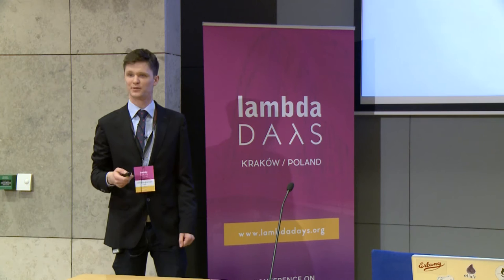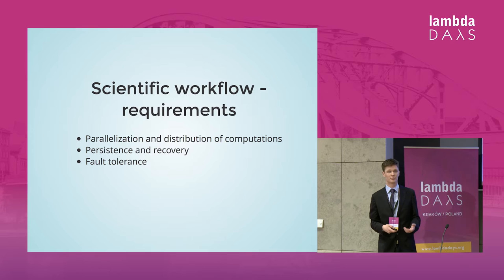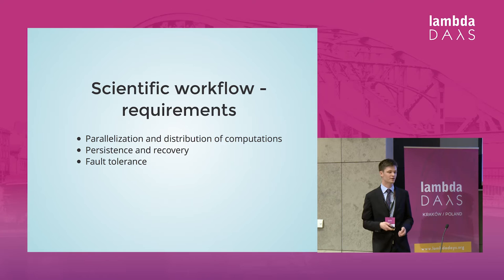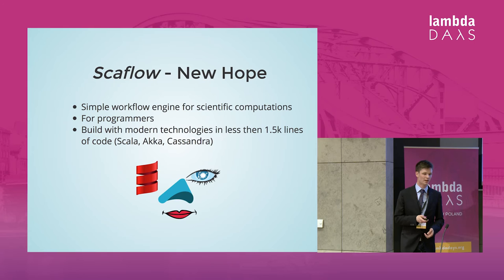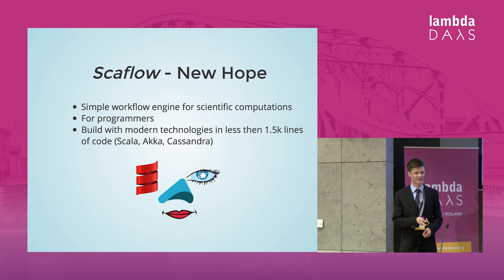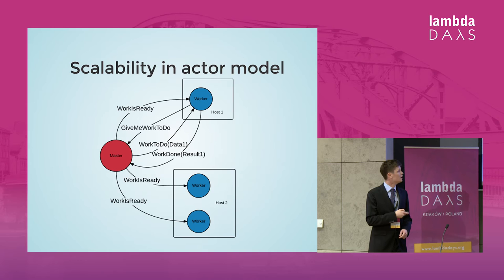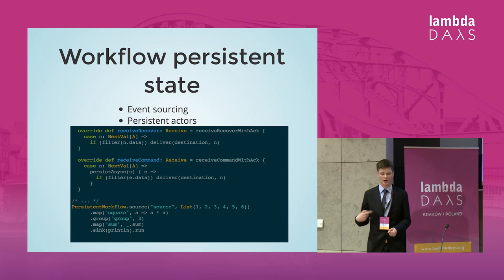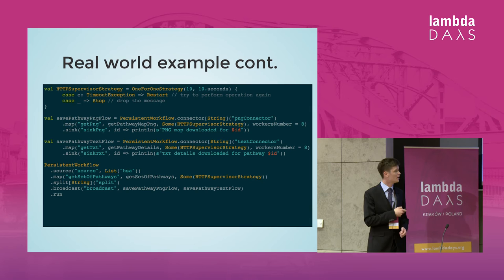Krzystof Borowski - Using an actor framework for scientific computing (Lambda Days 2016)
I examine the challenges and opportunities of using the actor model of computation for programming and execution of scientific workflows. Various interesting aspects of this problem include providing an additional layer of abstraction for designing scientific workflows, implementing typical workflow patterns using the actor model, leveraging event sourcing as a novel approach for workflow state persistence, applying supervision as a fault tolerance model, and parallelization of scientific computations within workflow tasks. In order to properly investigate these problems, I have created Scaflow, an Akka-based programming library and workflow execution engine, and used it to build and run real-life applications.
During this presentation I will briefly describe lessons learned from this experience.